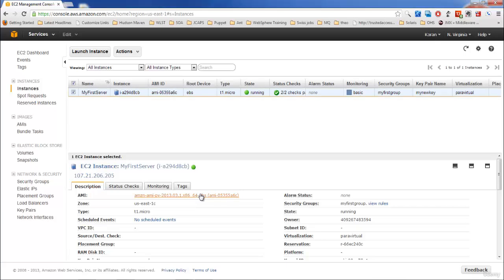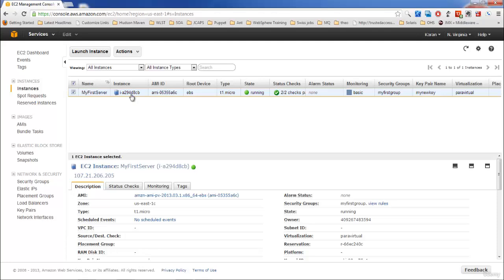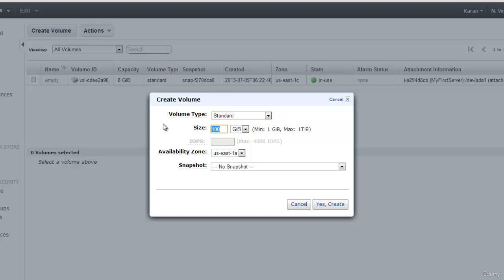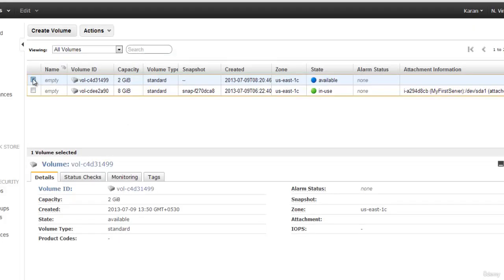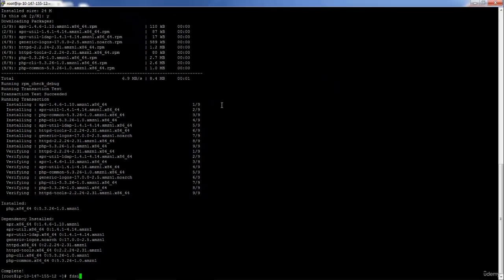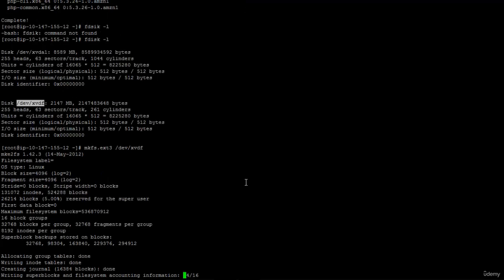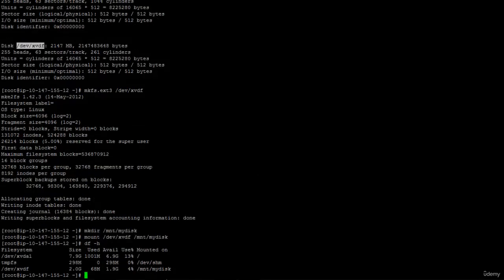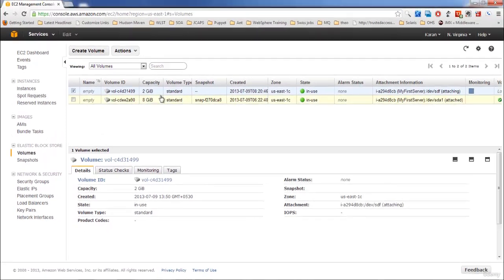4 Managing EBS volumes